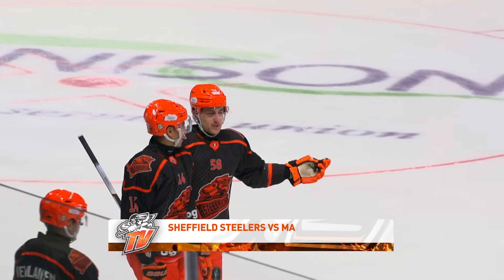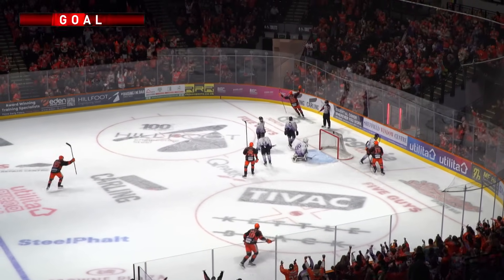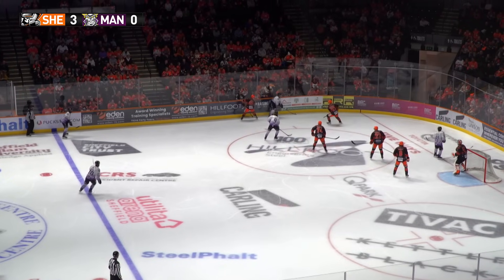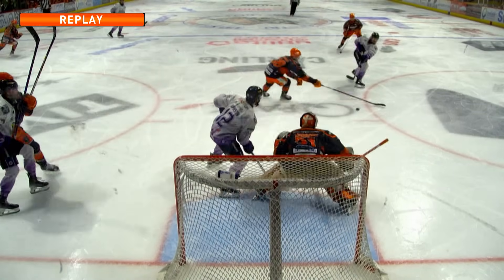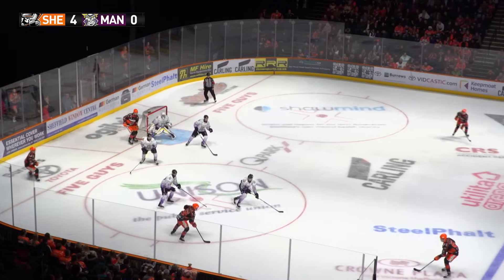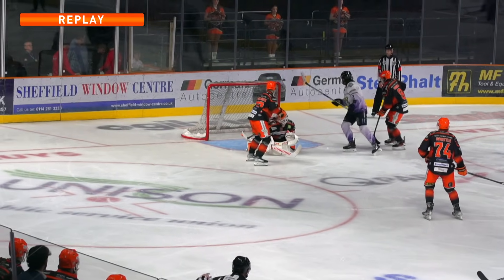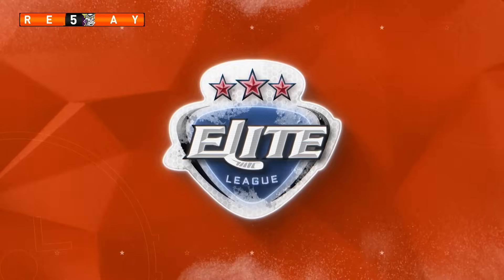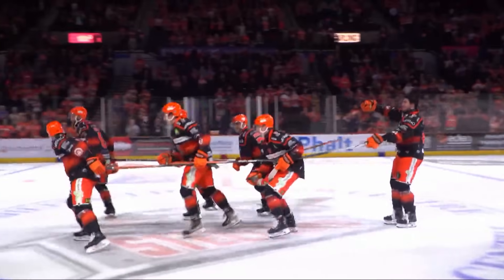Sheffield Steelers v Manchester Storm - Challenge Cup Qtr Final 2nd Leg - 20th December 2023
Highlights from the Sheffield Steelers vs Manchester Storm on Wednesday 20th December 2023. Commentary from Jonathan Fearnley and Ron Shudra.